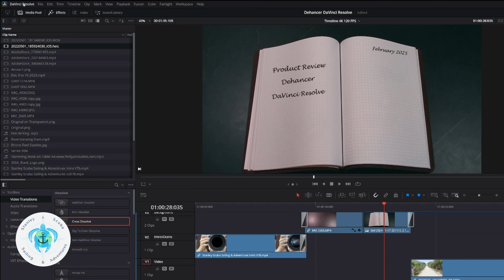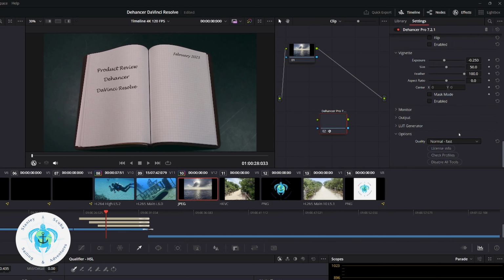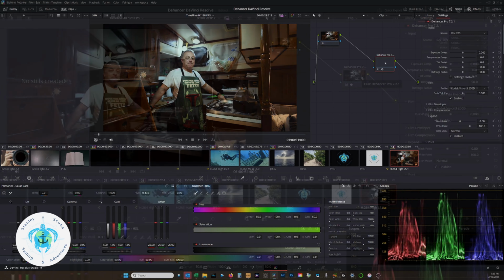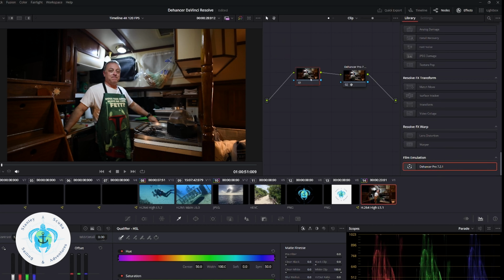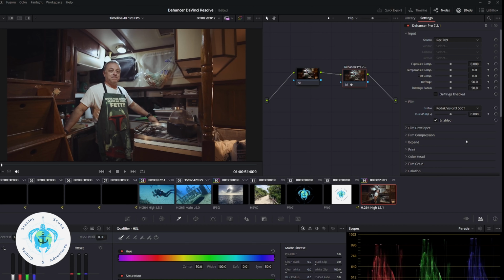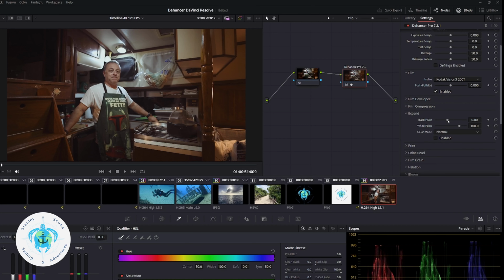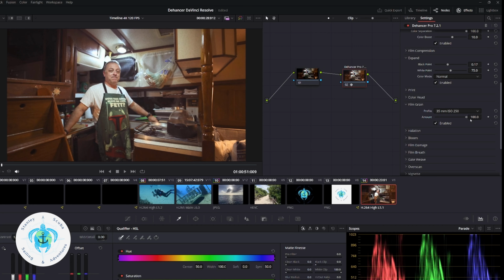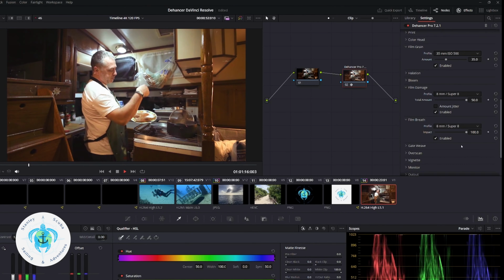How to Dehancer in DaVinci Resolve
This a review, slight tutoria, kind of how to video of the Dehancer film emulation program inside of DaVinci Resolve for video editing